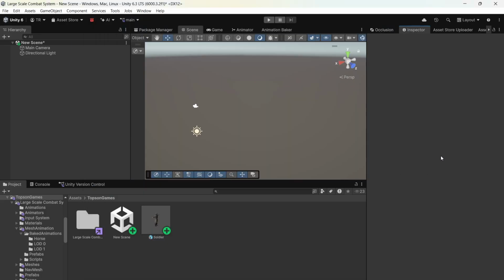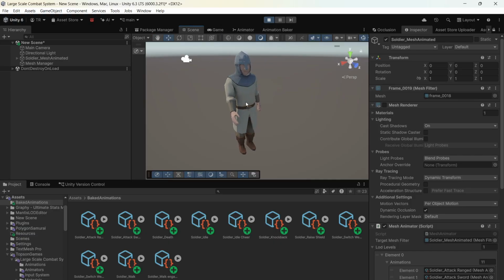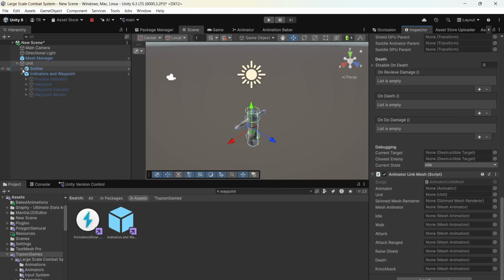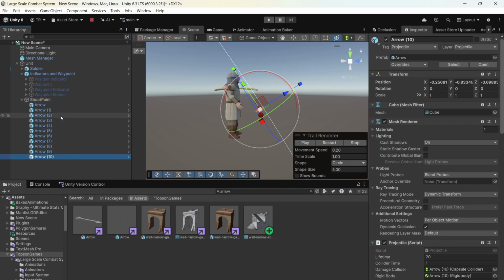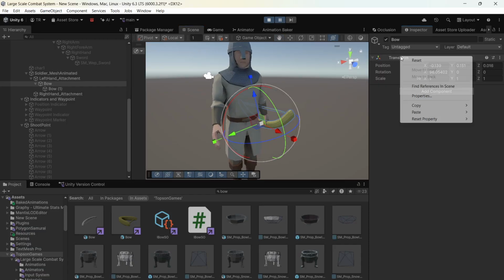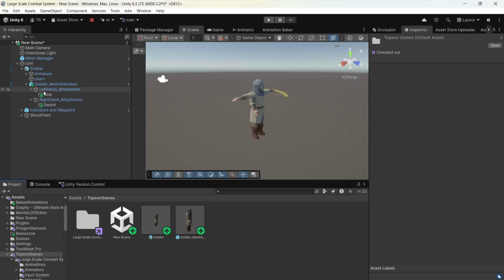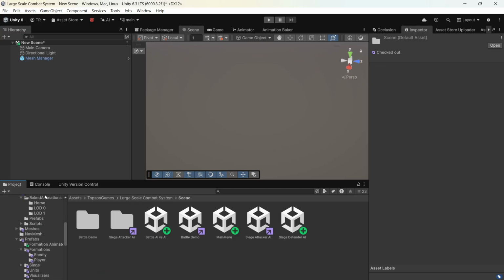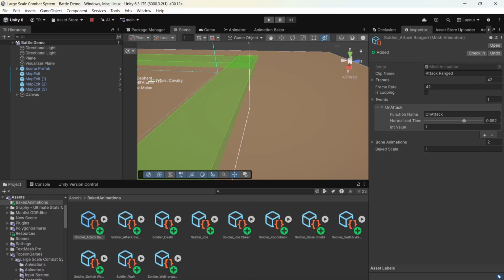Setup Archer Formation - Mesh Animated - Large Scale Combat System